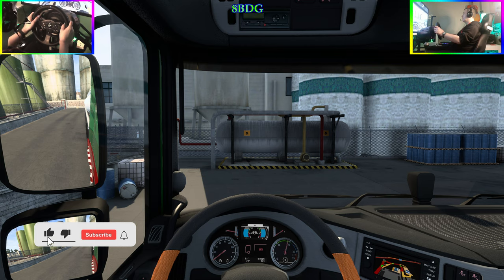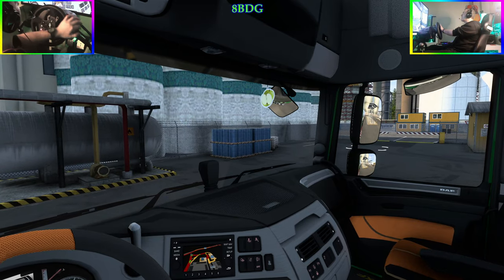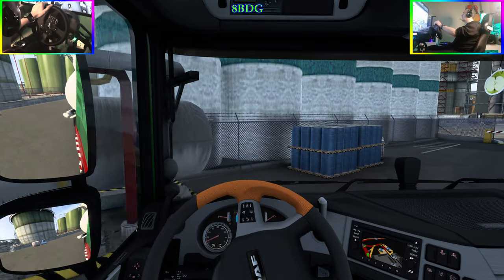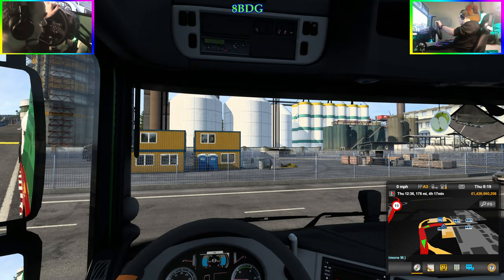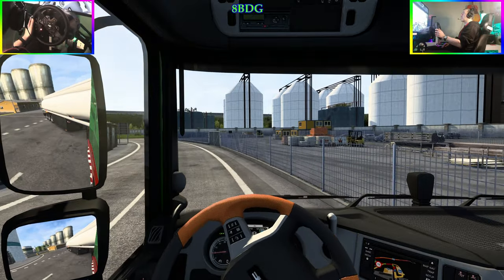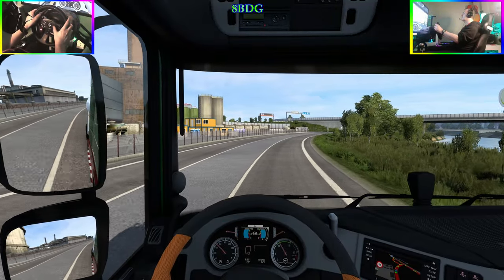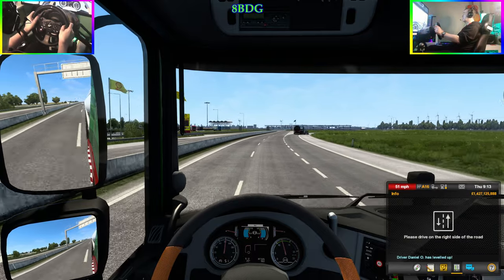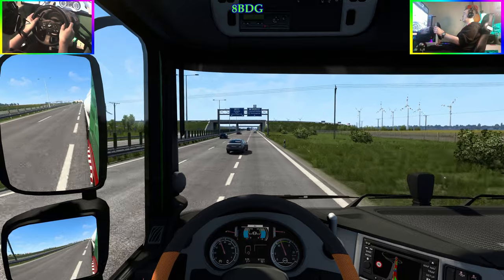Promods 2.57 - Vienna to Budapest | Euro Truck Simulator 2 - 4K | Commentary & Wheel Cam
Vienna to Budapest in a DAF using the Promods map mod, version 2.57

All music written and produced by Paul Coulson

👉NZXT H511 Gaming case (Matte White)
👉Intel i9-10850k 10 Core
👉32GB HyperX Fury Ram
👉MSI Geforce RTX 3080 10GB
👉500GB M.2 SSD Drive
👉4TB Seagate IronWolf Hdd
👉ASUS ROG Strix XG438Q Gaming Monitor
👉Thrustmaster T300RS GT
👉Thrustmaster th8a Stick Shifter
👉Oculus Rift S
👉GT Omega Pro Cockpit